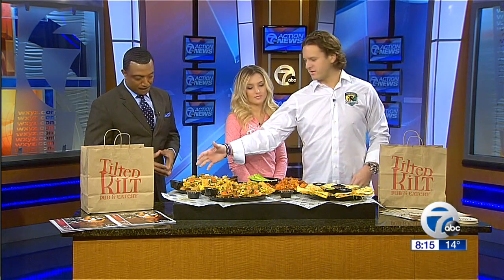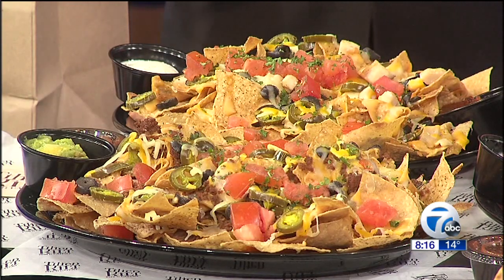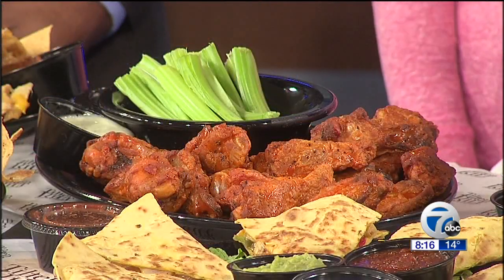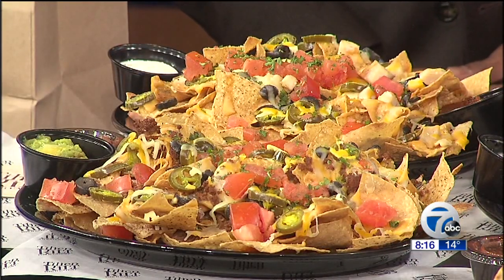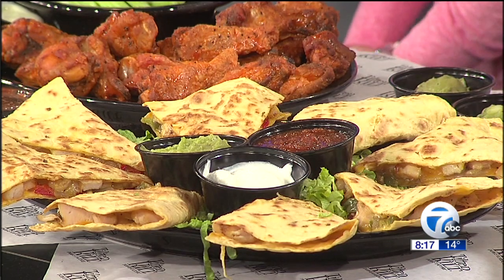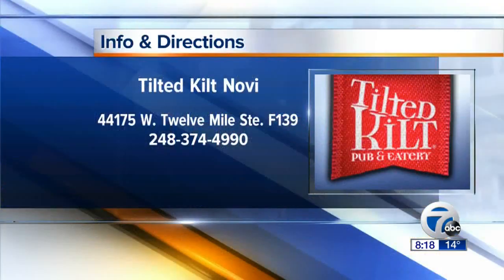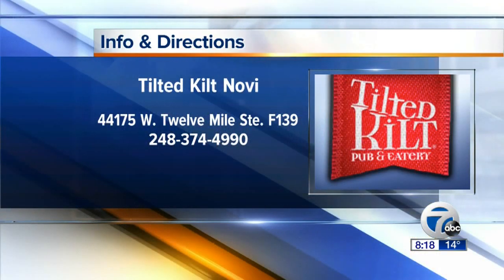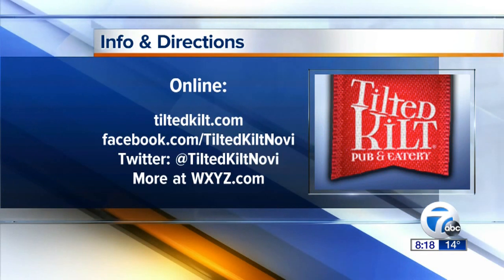Tilted Kilt Super Bowl Menu